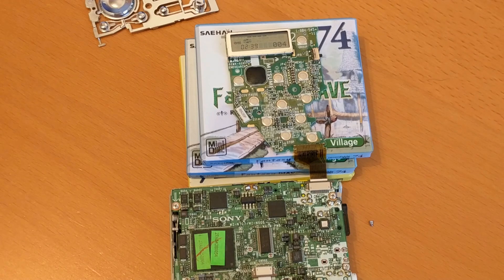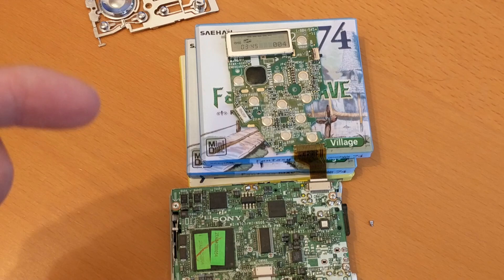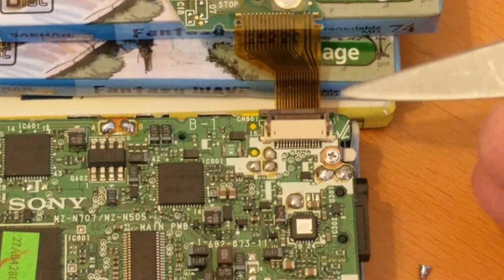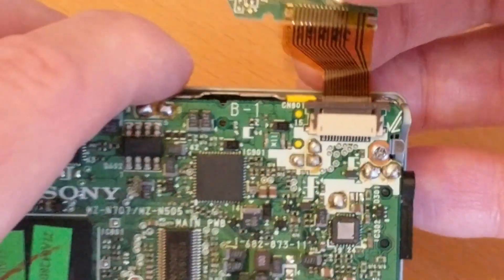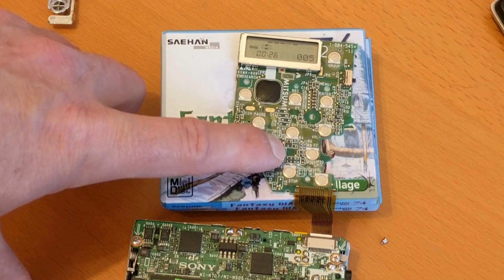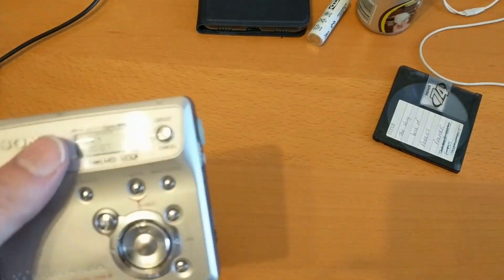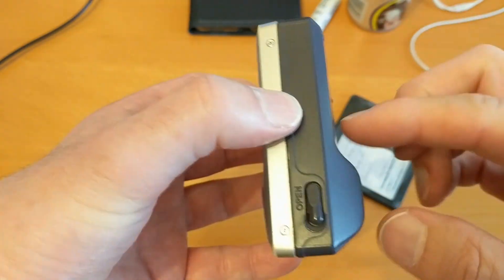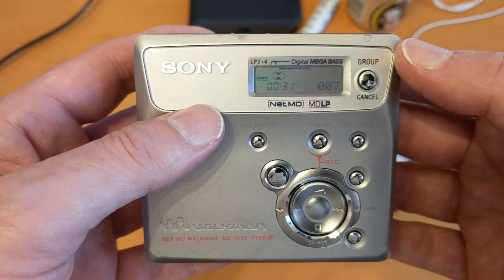Minidisc Recorder MZ-N505 Button Problem Repair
In an unplanned video, I solve the problem with this recorder/player where pressing the buttons often results in the wrong action being taken.

Update 1st Nov 2020, Hirogarimusic did a similar (but more complex) repair on a MZ-R55 that's worth watching